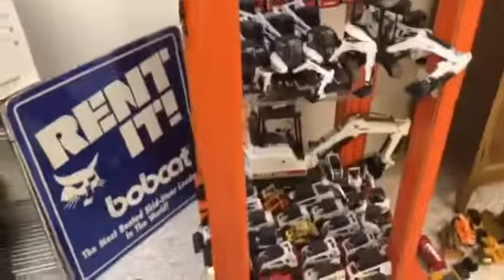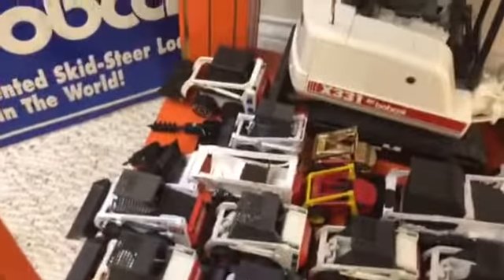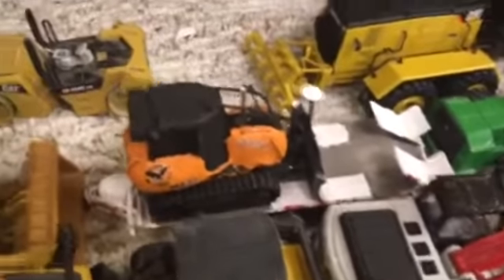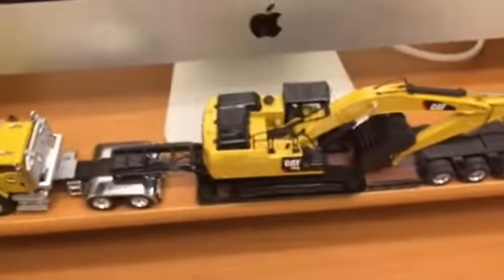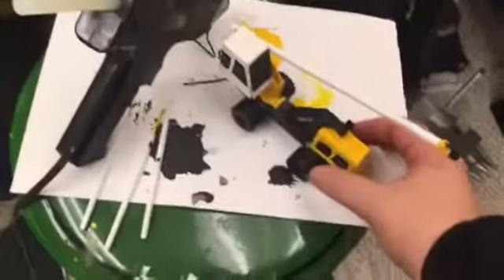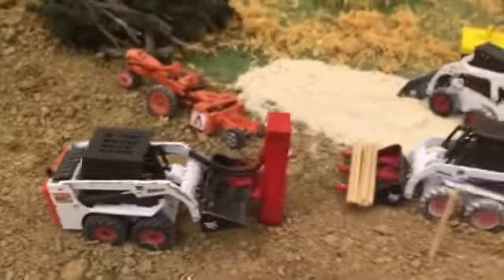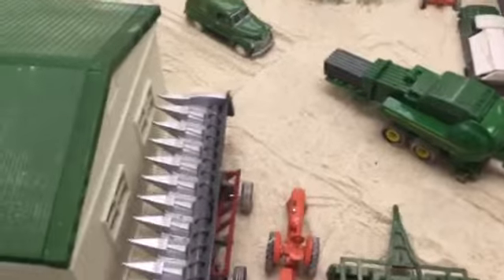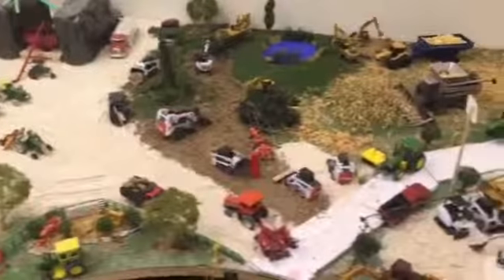My Farm and construction collection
Showing my farm toy and construction models collection!!! Enjoy and if you want to see some reviews comment down
below!